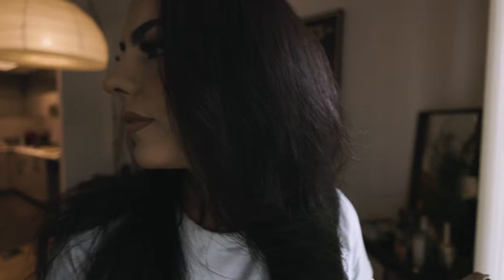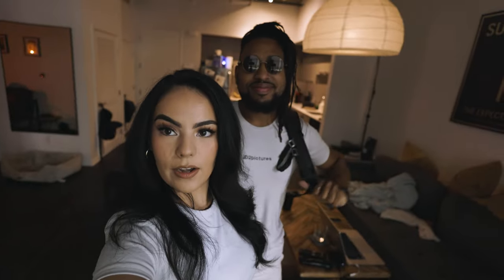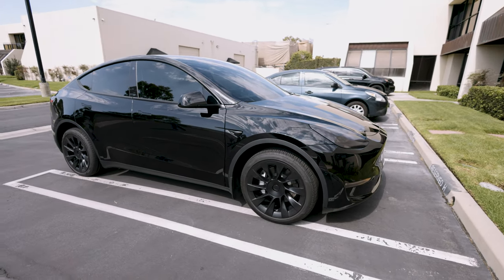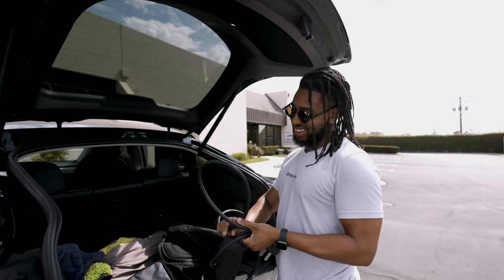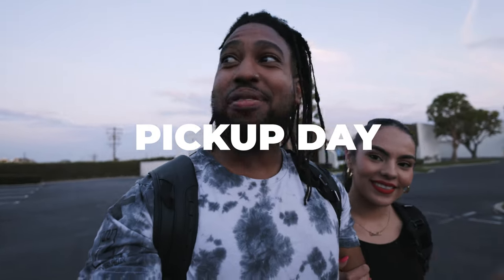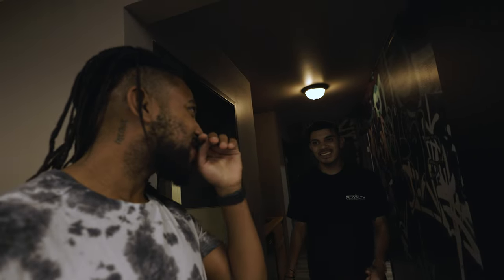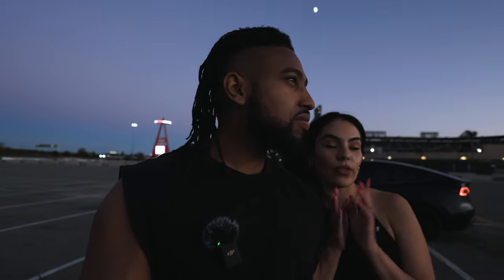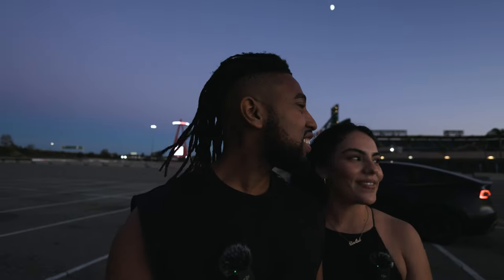I Wrapped My 2022 Tesla Model Y In DEAD MATTE BLACK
I finally pulled the trigger and wrapped my Tesla Model Y in Dead Matte Black,  This something i've always dreamed off, and I'm excited for you all to see it.

What do you want to see from us next?

2022 Tesla Model Y Accessories
Spigen Tempered Glass Model Y Screen Protector
EVNV Tesla Model Y Screen Protection Cover
Matte Black Dash Cover Wrap
BASENOR Tesla Model Y Cargo Mat
TAPTES All-Weather Model Y Floor Mats
Basenor Tesla Model 3 Model Y Armrest Hidden Storage Box
Basenor Tesla Model 3 Model Y Door Lock Cover Protector
Black Performance Foot Pedal Pads
TEMAI Fast Charging Cable (USB-C to Lighting)
A-Premium 4 Pcs Mud Flaps
Topfit Tesla Model 3 Model Y Cup Holder Insert Center
Center Console Organizer Tray
S3XYWORLD Tesla Model 3/Y Air Freshener Dashboard Accessories
Armrest Organizer
SnapPlate® (Model Y)
Door Storage

Topics Covered
Are You Going to Get A Model Y 4680?
Interested in A Tesla Delivery Checklist?
Did You Hear That Tesla Will Stop Taking Orders For New Cars
tesla delivery day checklist
Tesla Model Y 2022
Tesla Model Y Ceramic Coating
tsla
Tesla news
 Tesla FSD
Tesla Model 3 2022
Tesla Accessories
Tesla Accessories Deals

Tesla Accessories Deals
Model Y Accessories
Model Y Center Console
Model 3 Accessories
Tesla Accessories Deals
2021 Tesla Accessories
Best Tesla Floor Mats
Model Y Floor Mats
Model Y Screen Protector
Model Y Add Ons